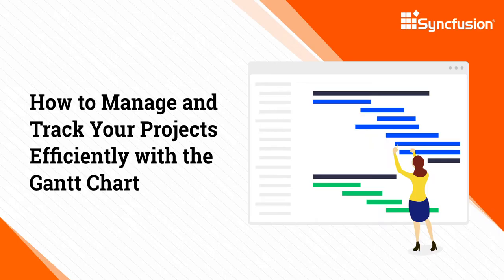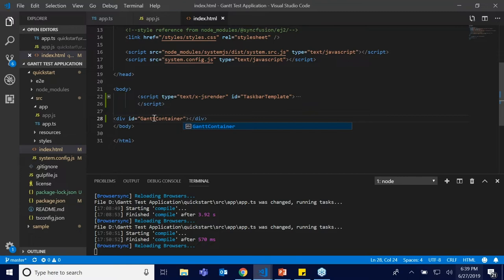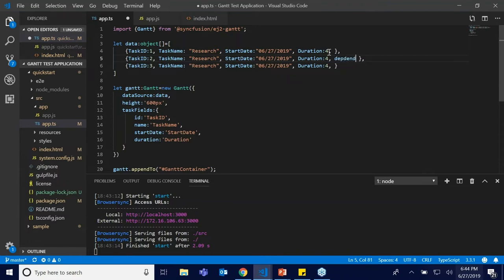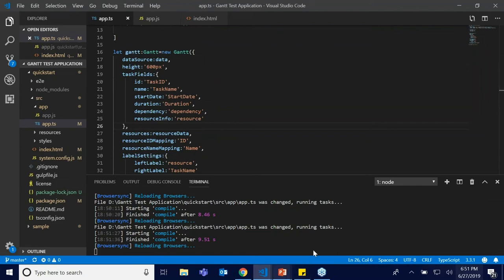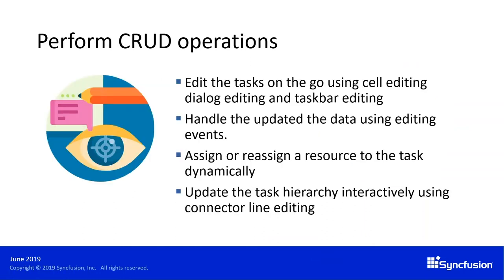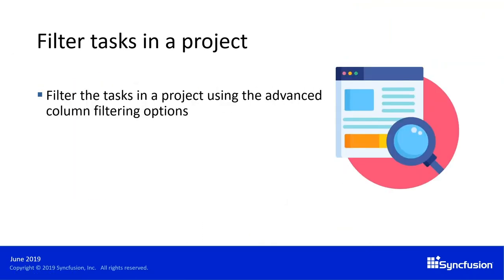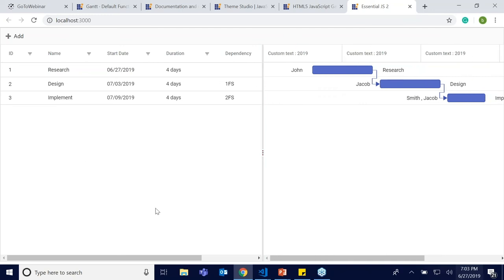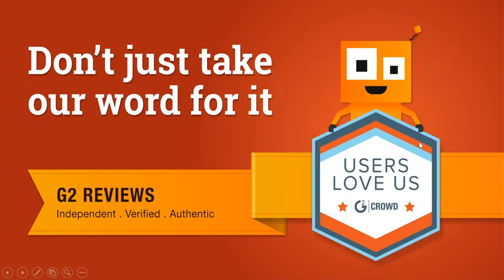How to Manage and Track Your Projects Efficiently with the Gantt Chart [Webinar]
The Syncfusion JavaScript Gantt chart’s lightweight and modular architecture makes it easy to manage and track projects on the go. In this webinar, you'll learn to use the advanced timeline filter and column filtering for tasks and projects.